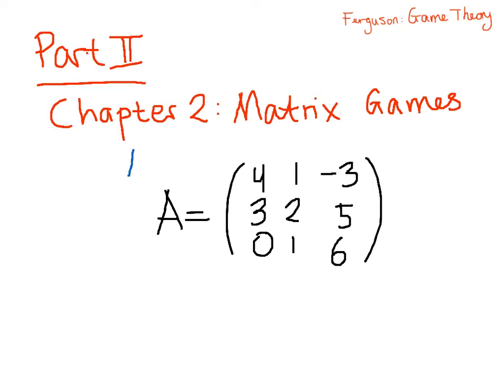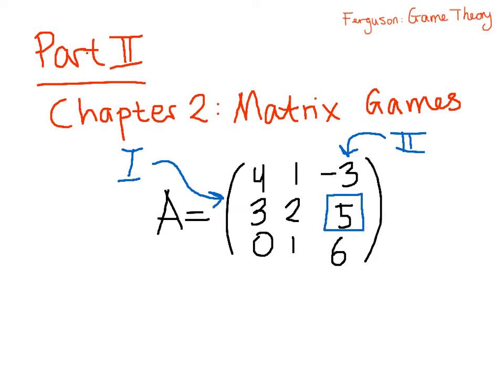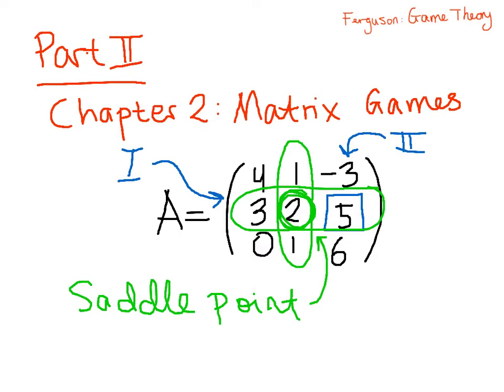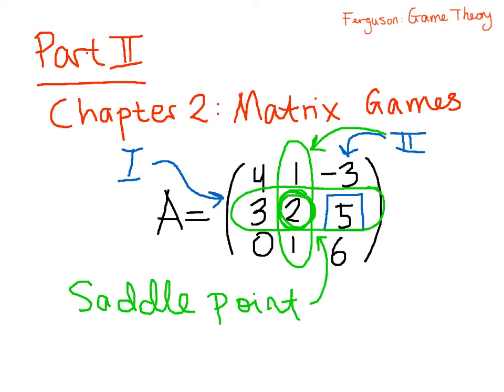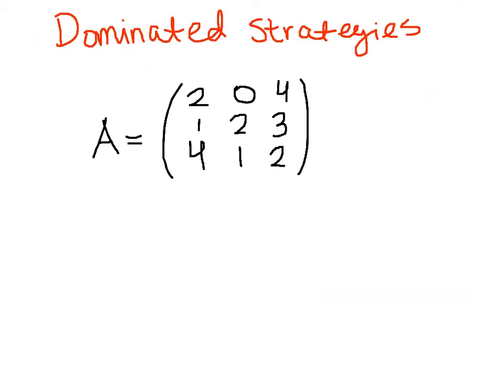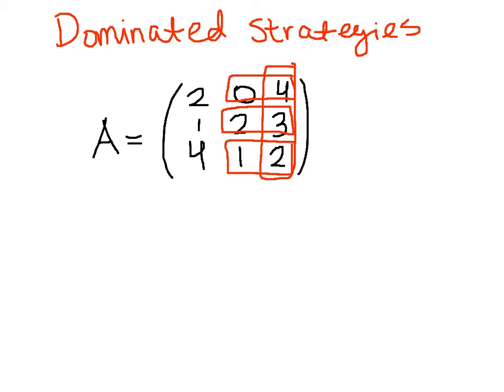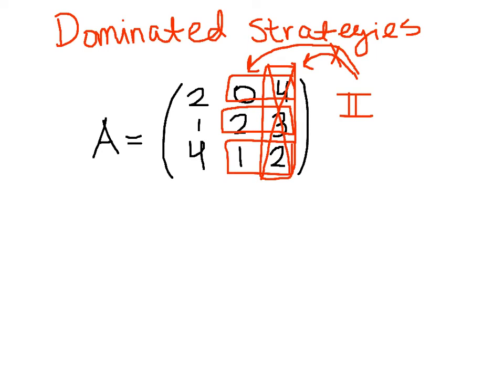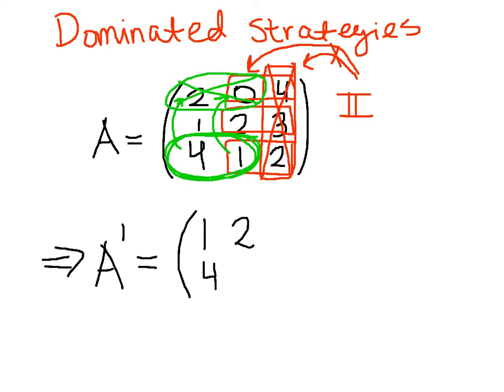E-409-LEIK Game Theory Chapter II-2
Quick intro to chapter 2 in part II of Fergusons' Game Theory textbook. This chapter is about the the matrix games and domination.